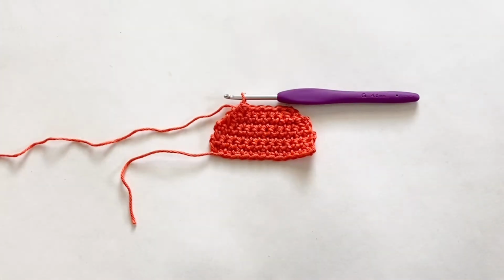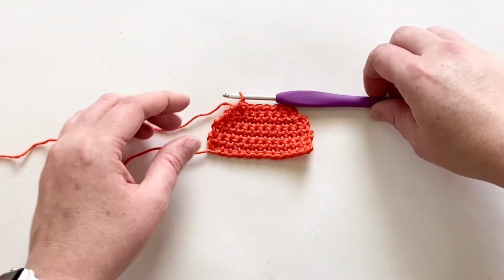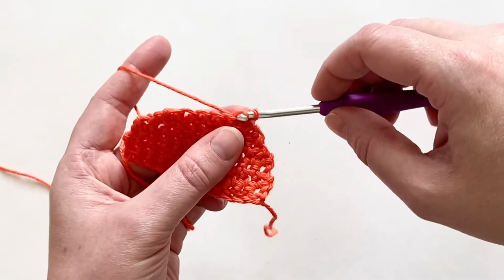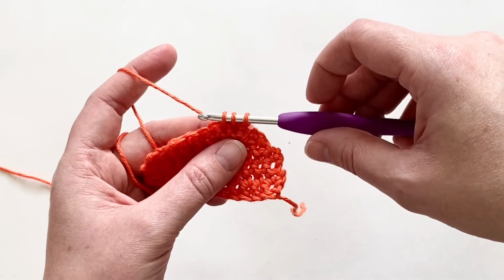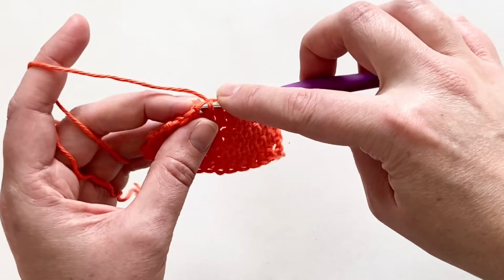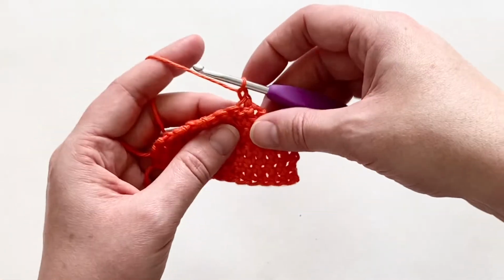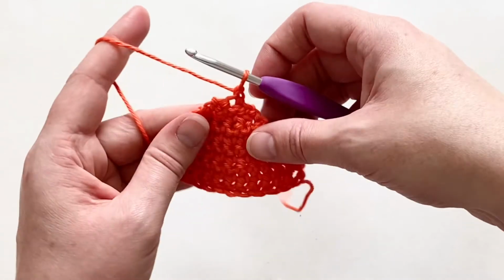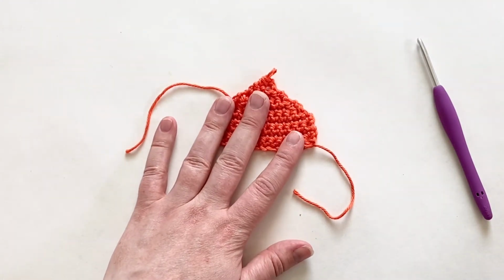Single Crochet Decrease (sc2tog) Stitch Tutorial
In this video, I will show you how to crochet the single crochet decrease (or sc2tog) working in flat rows.

Decrease stitches are a way to eliminate stitches in your work and to give it shape.  The word "decrease" typically refers to working two stitches together, but it is possible to work more than 2 stitches together using the same methodology.  Today, I'll be showing you how to work two stitches together using single crochet.

Step 1: Insert hook into first indicated stitch, yarn over, pull up a loop - 2 loops on your hook
Step 2: Insert hook into second indicated stitch, yarn over, pull up another loop - 3 loops on your hook
Step 3: Yarn over and pull through all 3 loops on your hook.

That's it!

THANKS

WANT TO SEE A DIFFERENT STITCH?

If you have any other stitches or techniques you'd like to see, I want to know!

Sign up for my email newsletter! Be the first to know about new designs, tester calls, sales and exclusive offers!